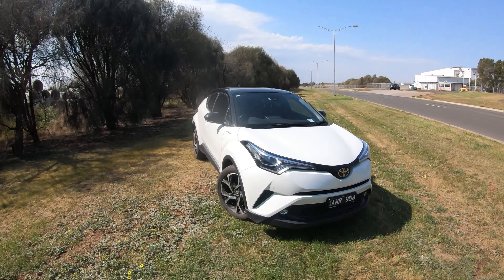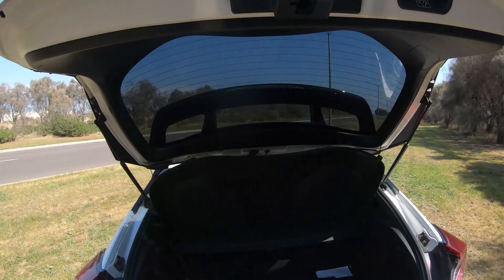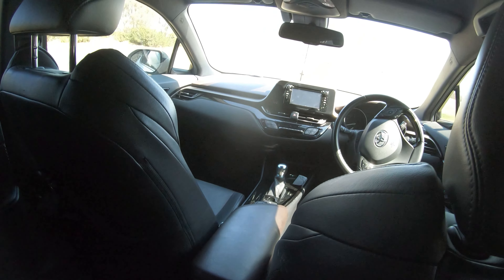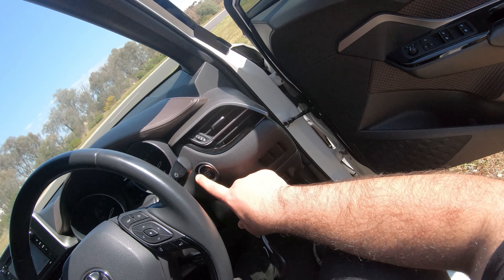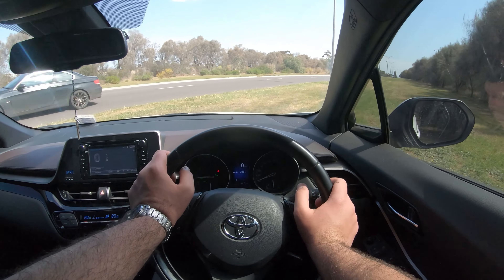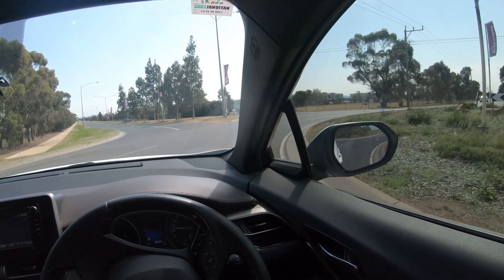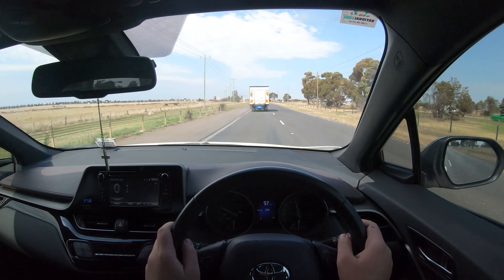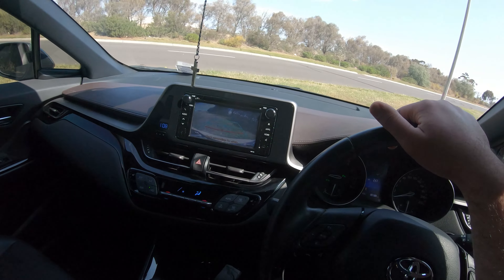Toyota C-HR - Best Looking Small SUV?! - POV Review and Drive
Hey guys, today we are driving and reviewing a 2018 Toyota C-HR Koba powered by the Baby 1.2L 4 Cylinder turbo! We will go on a quick Walkthrough and a short drive and talk about how it is! With our POV setup this video will help you immerse yourself in the driver seat of a car that you want to buy or is a dream car of yours!

This channel Does POV Driving reviews for all types of cars new and old, we review people’s personal cool cars and also dealership cars, if you have a cool car that is for sale, we can film a review on it and also link your car in the description. (Note – that the review will not be biased, and we will give our honest thoughts on the car) if you do agree on this term,